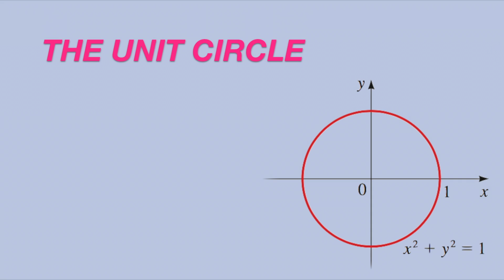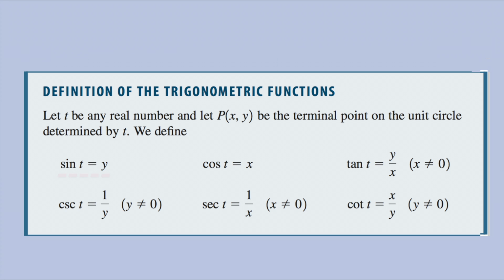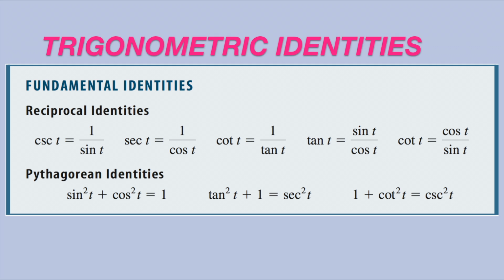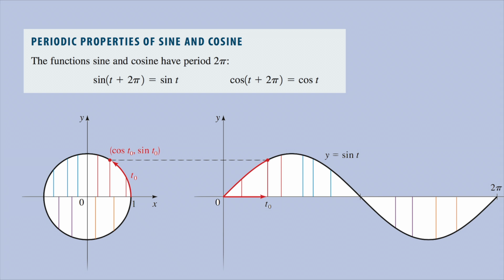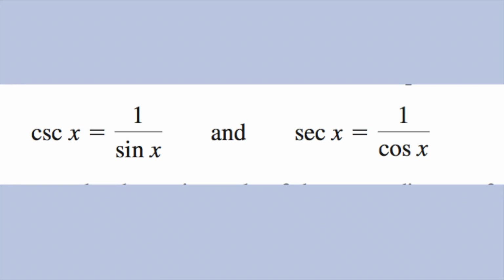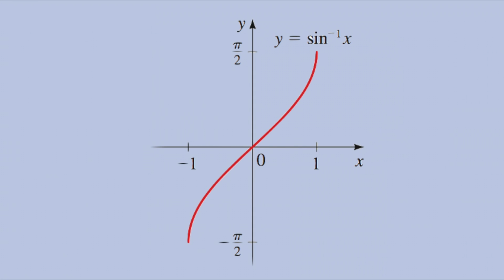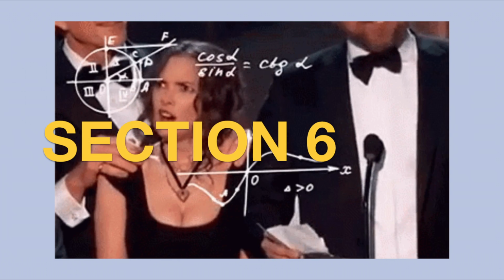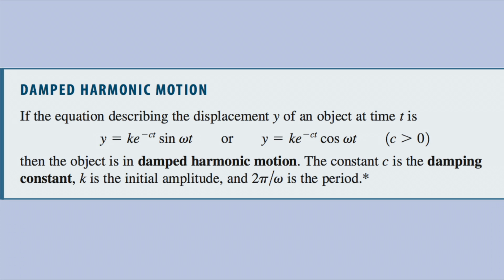Unit Circle Approach to Trigonometric Functions by Francesca and George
Extra Credit Project - Mr. Morgenroth 3rd Period
Chapter 5